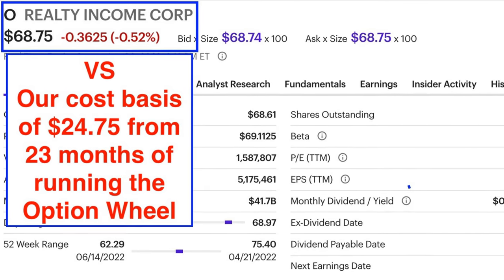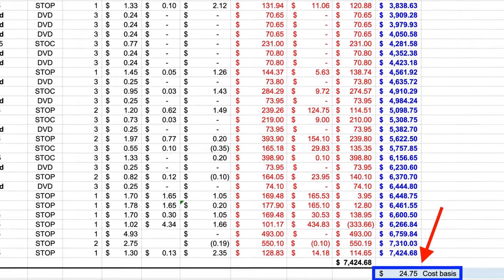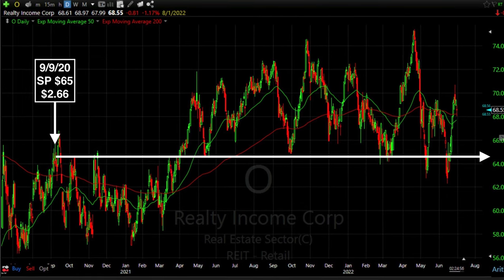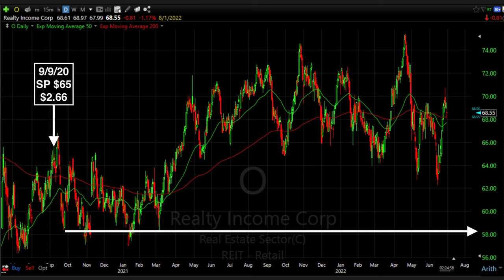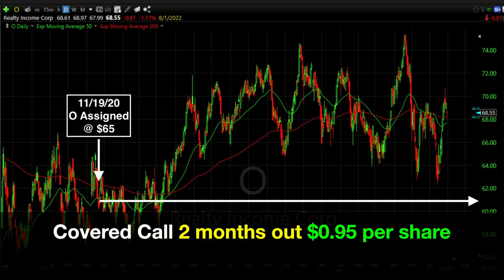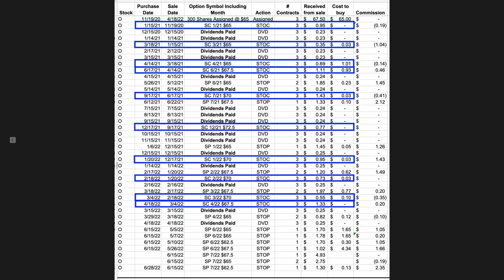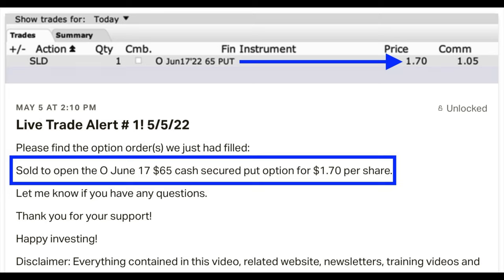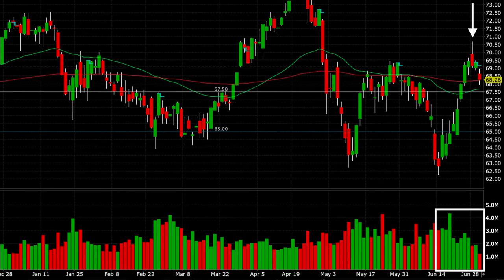After 20 Years of Option Trading, This Trading Strategy is The One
► Learn how to generate Monthly Cash Flow by Selling Options

Chapters
0:00 Intro
0:35 Realty Income Option Wheel Strategy background story
1:10 Our current cost basis in Realty Income after 2 years of the Wheel strategy
1:23 How we have generated Shocking Returns using the Option Wheel strategy
3:58 Doing the Option Wheel strategy with a Dividend paying stock Payouts
4:37 Covered Call trades in Realty Income using the Option Wheel strategy
4:44 How to adjust strike prices using the Option Wheel strategy for Maximum Profit
5:41 When to Sell a Cash Secured Put option using the Option Wheel Strategy
6:05 Total cash received (past 23 months) in Realty Income using the Option Wheel Strategy
6:11 Our current Option Wheel position in Realty Income
6:31 Why we are waiting to do a new Option Wheel trade in Realty Income
6:49 Our Upgraded Option Wheel strategy explained

The Option Wheel strategy is one of the most powerful techniques you can use to put tremendous amounts of cash into your pocket and to acquire stock at deep discounts. In this video, I prove that to you by sharing 2 years’ worth of option wheel trades in the popular monthly dividend paying company, Realty Income.

Happy investing!
Randy Perez